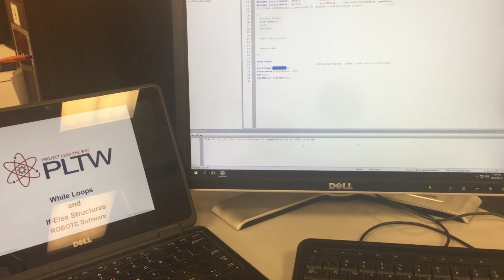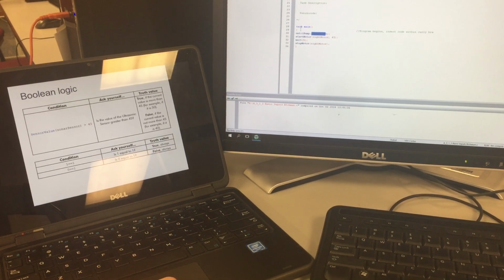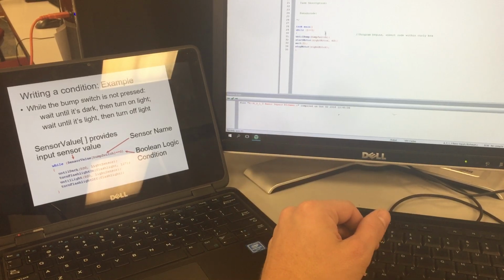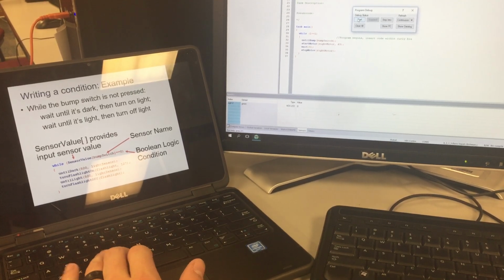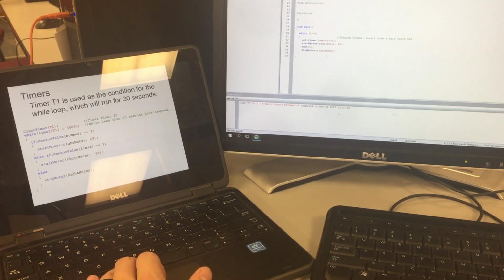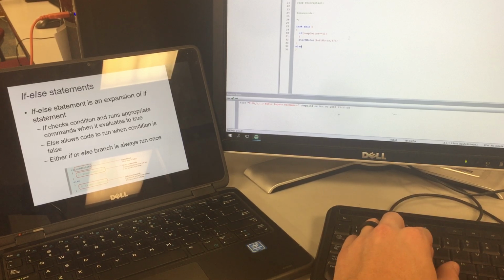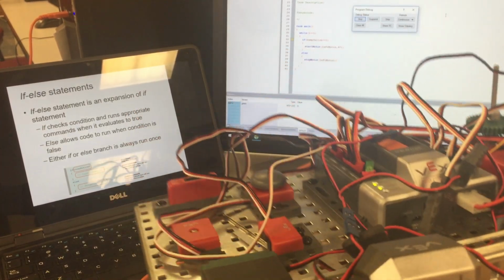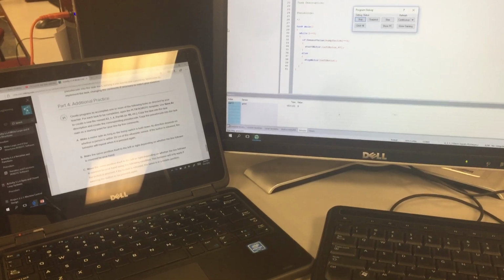3.1.4 While Loops and If Else Structures